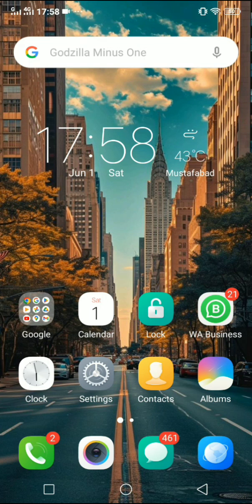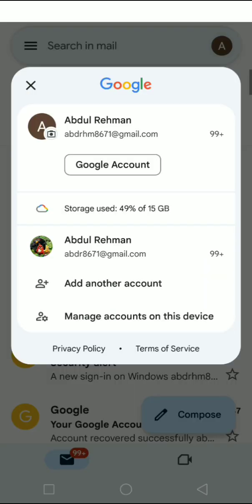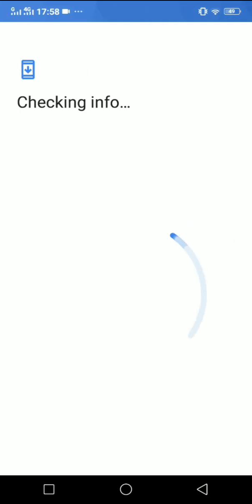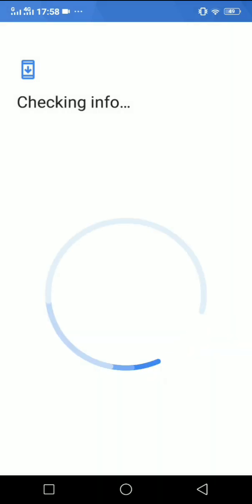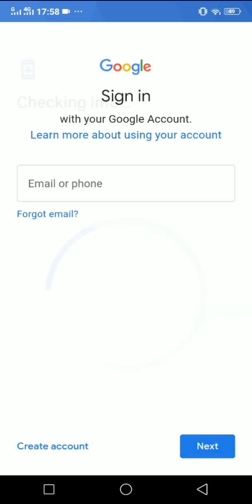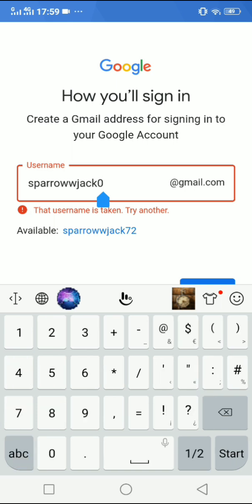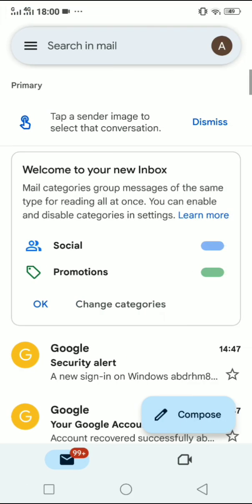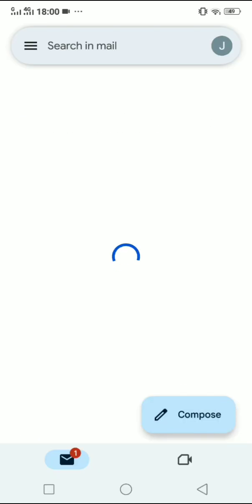How to Make Gmail Account on Android (Quick & Simple)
Need to create a new Gmail account on your Android device? In this quick and simple tutorial, I’ll guide you through the steps to set up your Gmail account directly from your Android phone or tablet. Whether you're creating a new email for work, school, or personal use, this video will help you get started in just a few minutes.

In this video, you'll learn:

How to create a Gmail account on Android
A step-by-step guide for setting up your email
Tips for managing and securing your new Gmail account